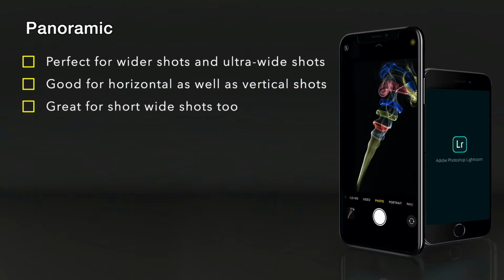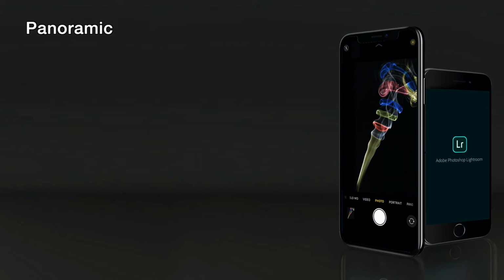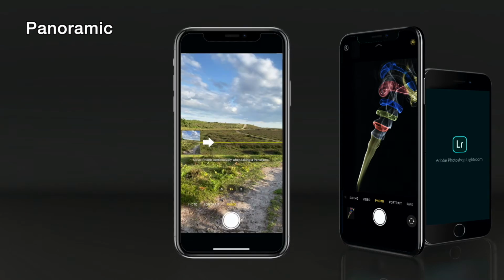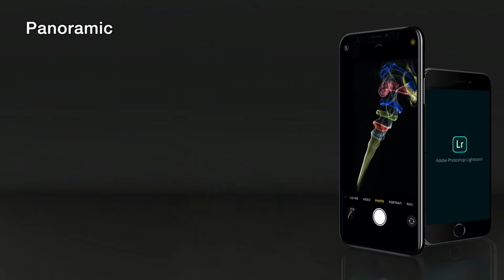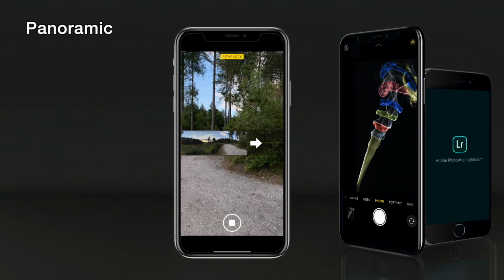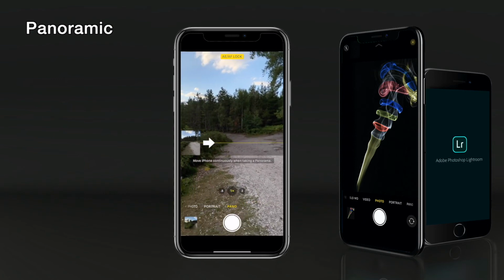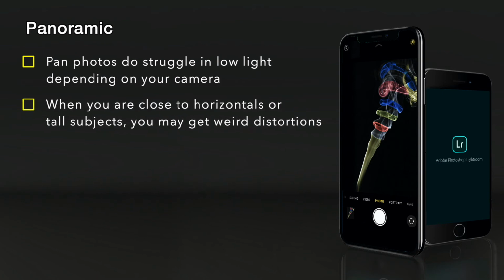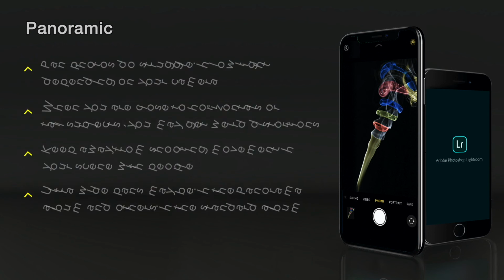How To Use The iPhone Panoramic Mode To Take Panorama Photos - iPhone Photography Course Part 34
How to use the iPhone panoramic mode to take amazing panoramic photos. On the App Store, there are a few panoramic apps available, but the native iPhone in-camera app does a great job of creating panoramas. These are perfect for being able to get wider shots and ultra-wide panoramic views. You can do both horizontal, as well as vertical shots. Panoramic shots don’t have to be full wide 180 degree pans, they can also be used for short bursts, where you find that you can't go back far enough to get a normal photo.

When shooting a wide pan, it’s always a good idea to do a test run before recording. Why there are three main reasons. It's quite deceptive on what you may think you will get in and then miss when panning, such as tops of trees or something important nearer the ground. Secondly, you need to find where the exposure differs on your pan and finally also know where you want to start and stop your pan.

When you are ready to test run your pan, simply choose which side you would like to pan from, if the arrow is on the opposite side simply tap the white arrow on the opposite frame to flip the start point, this is the same with verticals.

It’s vital to set the exposure correctly in your test run, otherwise, you will get some parts of the scene with various exposures. This typically shows as a graduated blend of digital exposure blur across the pan which looks weird. It’s usually best to look for an area of the scene with medium brightness and contrast. When you have found the area that has the medium brightness and contrast, stop here, press and hold the screen for the AE/AF lock to lock the exposure. Unfortunately in this pan mode, you can’t adjust the exposure with the slider, just lock the exposure, hence why you need a medium brightness and contrast. So during your test run make sure you have a good stance, and that your pan movement is steady and smooth.

To start the pan, simply press the shutter once and glide across the frame in a smooth and steady motion. It's key that you keep the white arrow traveling across the white line, try not to travel off this. If you do you will get a message to move up or down. Also, pan at a relatively slow speed, if you are panning too fast, you will also get a message to slow down. When you have finished your pan, to stop recording you can press the shutter button again or the preferred way is to reverse the pan back in the direction you traveled which will stop the recording.

Just a note that from the iPhone 7 Plus excluding the 8, all the iPhones with multiple lenses including the iPhone 11 Pro with the ultra-wide zoom can be used for pans.

Things to remember:
One downside is that these pan photos do struggle in low light depending on your camera.
When you are close to horizontals or tall subjects, you may get weird distortions.
Keep away from shooting movement in your scene with people, as they can have some weird but sometimes funny results.
When you view your panoramas in the album, only the very wide ones only appear and the rest are in the standard album.